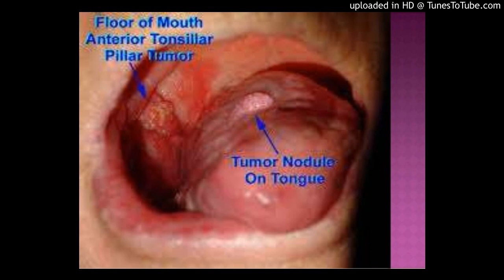Squamous cell carcinoma in the oral cavity : The localization and risk factors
The localization and risk factors of squamous cell carcinoma in the oral cavity: A retrospective study of 1501 cases
via Cranio-Maxillofacial Surgery
Publication date: February 2018
Source:Journal of Cranio-Maxillofacial Surgery, Volume 46, Issue 2
Author(s): Britta V. Sundermann, Lorenz Uhlmann, Jürgen Hoffmann, Kolja Freier, Oliver C. Thiele
Head and neck cancer is the tenth leading cause of cancer mortality. Ninety percent of tumours in the oral cavity are squamous cell carcinomas. Information about the exact localisation of OSCC is missing in the literature. In the present study, we retrospectively analysed a total of 1501 OSCC patients, who were treated between 1975 and 2009. The purpose of this study was to examine the localisation of OSCC tumours and to analyse the influence of various parameters on tumour localisation. 71.5% of these patients were male and 28.5% were female. The mean age was 60 years. The most common sites of OSCC occurrence were the floor of the mouth and the anterior base of the mouth. The hard palate was the most affected anatomical area of the maxilla. Descriptive statistical analysis, chi-square testing and a multivariate analysis using a multinomial logistical model showed a significant correlation of younger age and female gender with tumour occurrence in the maxilla and the tongue. We provide a very detailed anatomical mapping of OSCC.